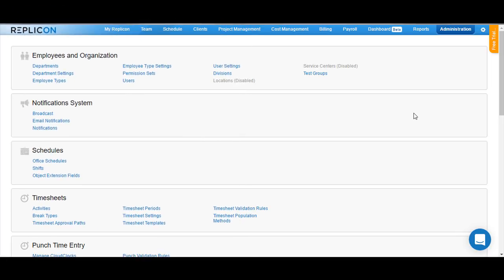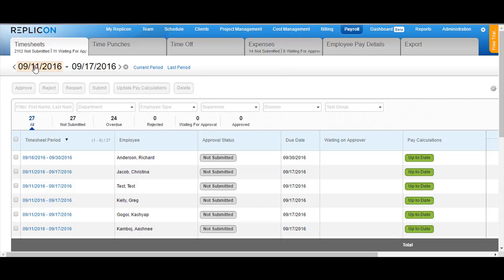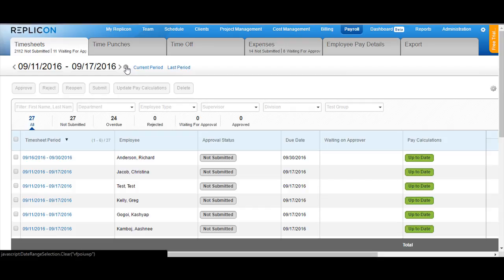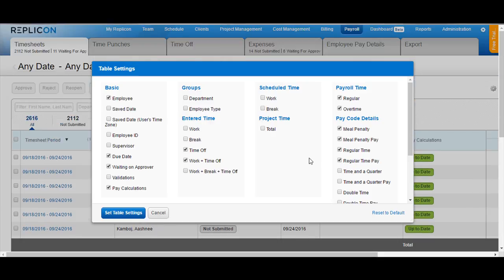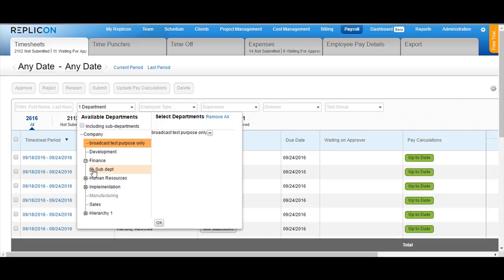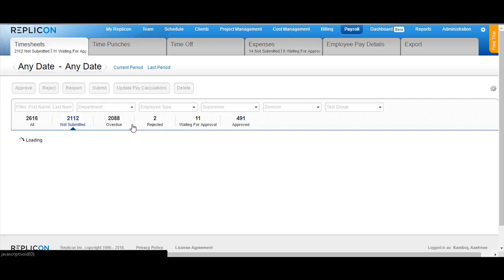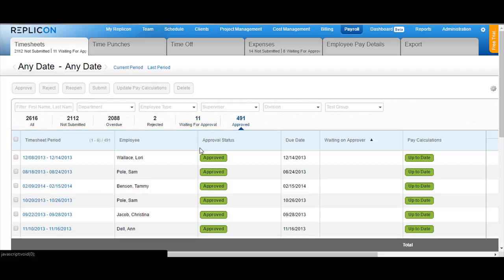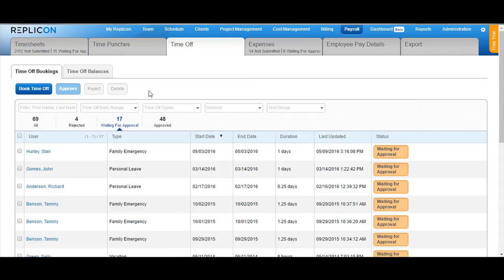Replicon - How to use the Payroll Page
Learn to use the Payroll tab as a Payroll Manager in an effective way